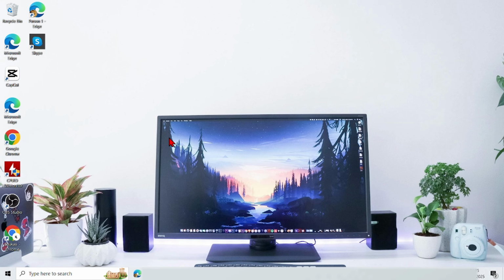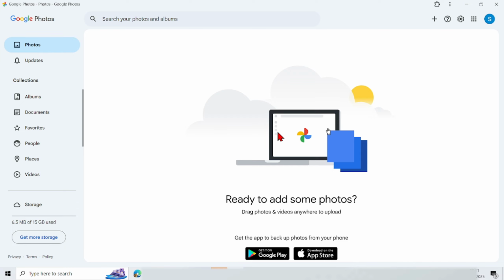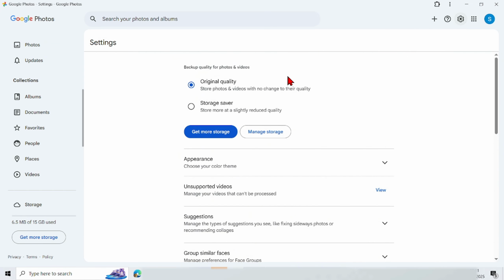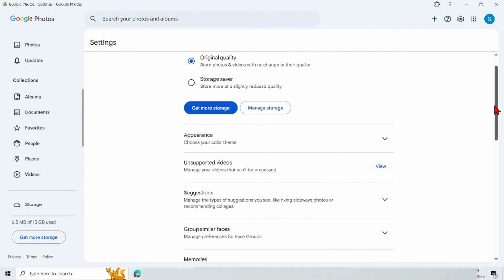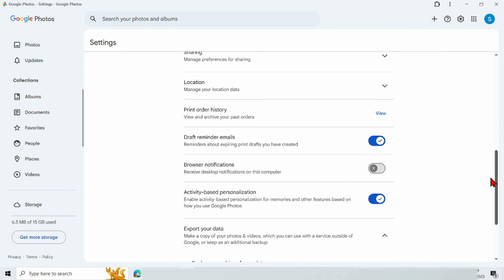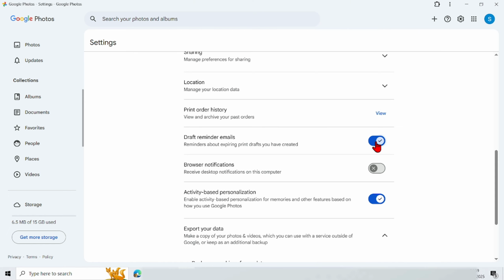How To Disable Draft Reminder Emails On Google Photos On Computer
how to disable draft reminder emails on gphotos on computer
how to disable draft reminder emails on google photos
tutorial disable draft reminder emails on google photos on computer
tutorial disable draft reminder emails on gphotos on computer
gphotos